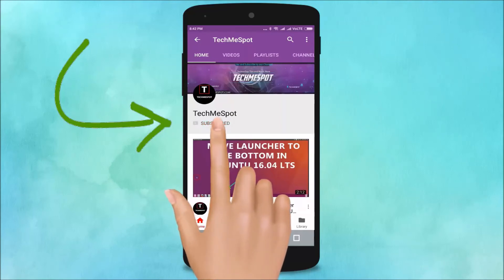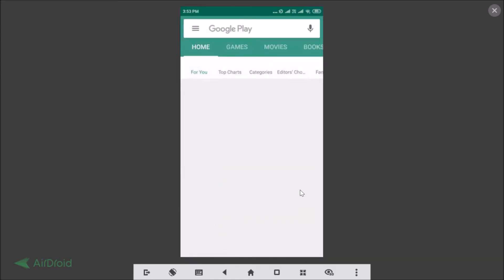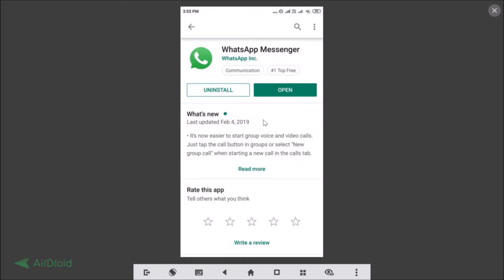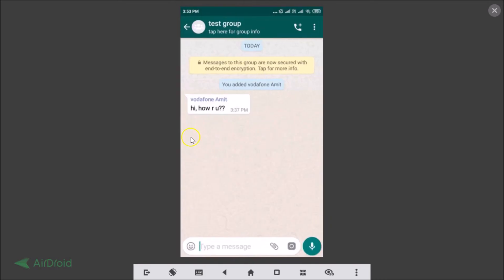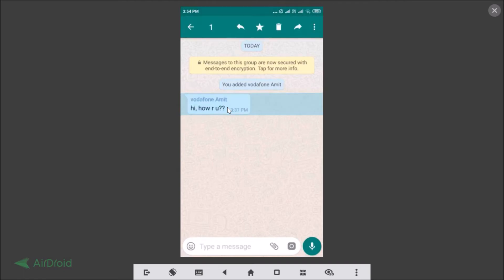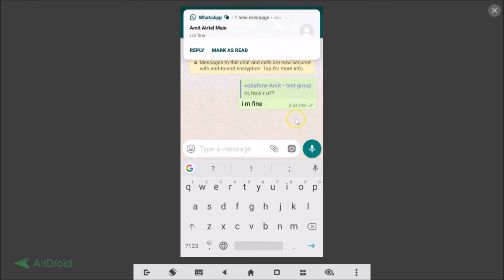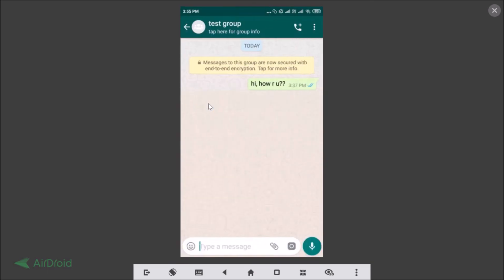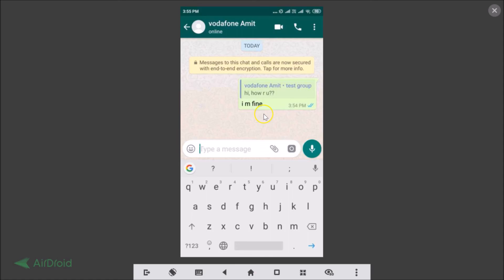How to Reply to WhatsApp Group Chat Messages Privately on Android?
Step 1: Go to play store,do a search for WhatsApp, update the app.

Step 3: Open any Group, and then Tap and hold the message that you want to reply privately.

Step 4: Tap on three dots at the top right, and then tap on 'Reply Privately.'

It's done.